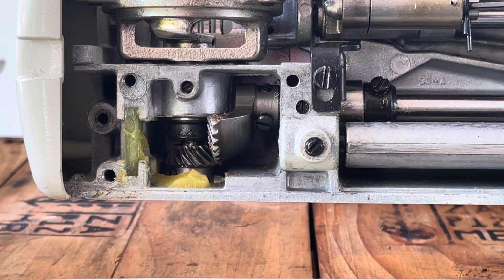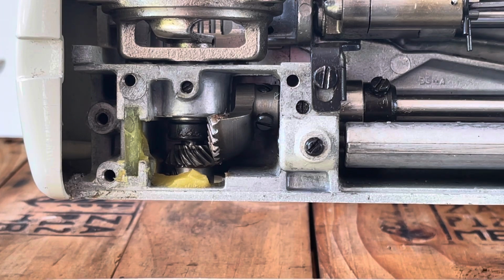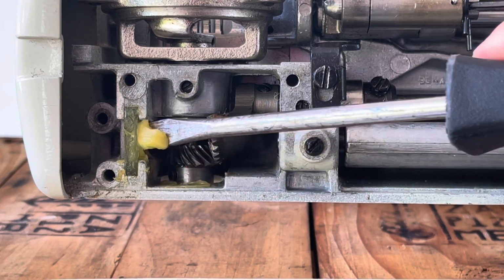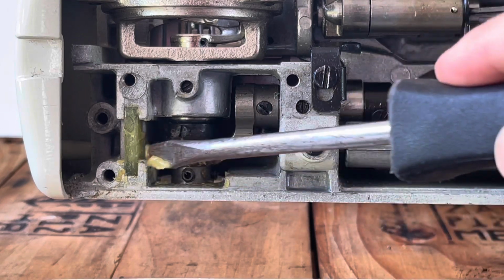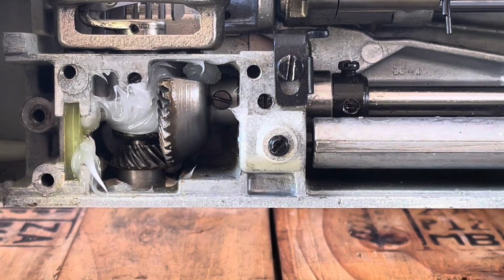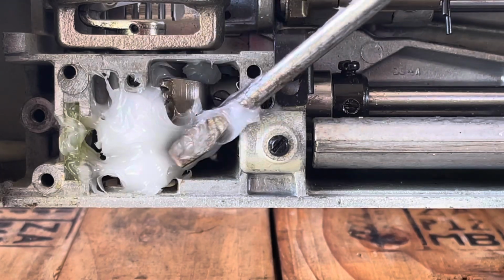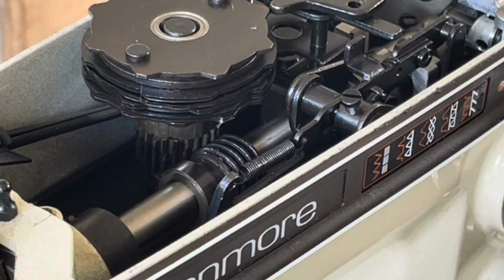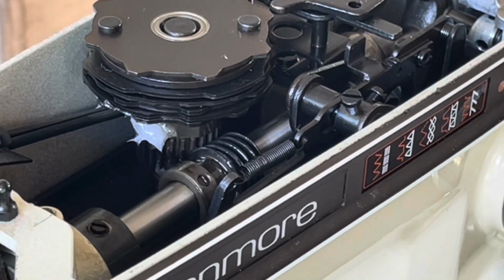Changing the Gear Grease on a Kenmore 158.19412 Sewing Machine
This video shows how to change the gear grease on a Kenmore 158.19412 sewing machine.  This should be the same or similar set up for the 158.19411 (super high shank) and 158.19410 (low shank).

This is a simple procedure that should be performed on a vintage sewing machine if the grease has never been changed. This procedure is the same for most of the Japanese built Kenmores from my experience.

Of all the vintage Japanese Kenmore sewing machines I have encountered built circa 1960s to late 1970s, not a single one had the grease changed.

The original grease on this machine looked like beeswax and was quite stiff.

If you happen to acquire a vintage Kenmore from this era I recommend replacing the gear grease.

There are two locations to grease as shown in the video. One is on the bottom of the machine and the other is where the built in cams are located. Do not apply grease anywhere else. Use only sewing machine oil on any other moving parts.

The viewer who attempts this task does so at their own risk. I am providing this video to share with others who may need to re-grease their sewing machine. I could not find a repair shop locally so I figured this out myself. This task is something any sewer can do on their own, in addition to regularly oiling your sewing machine.

The grease I used was Tri-Flow synthetic grease after conducting my own research. Thank you for viewing.

The 1960s to late 1970s Kenmore sewing machines are wonderful and should not be tossed out or discarded. They are reliable sewing machines without electronics and well built--so you can always count on them.